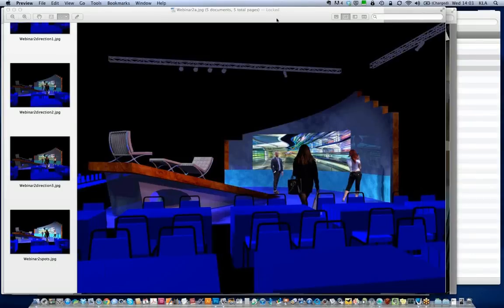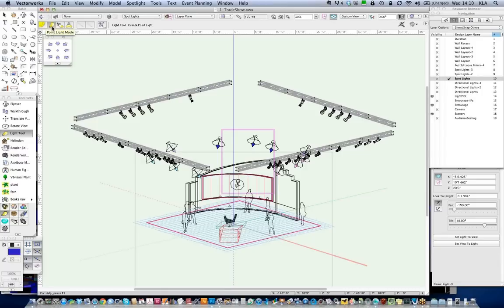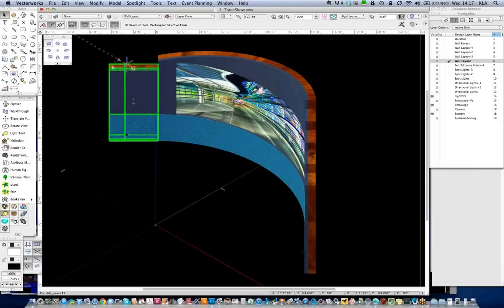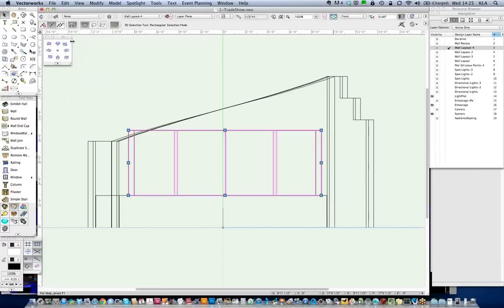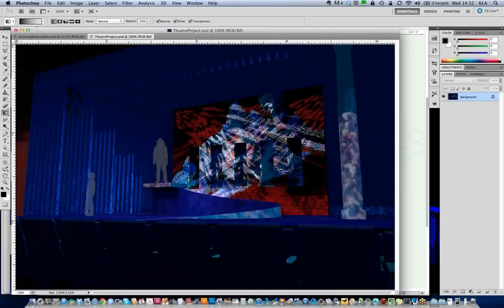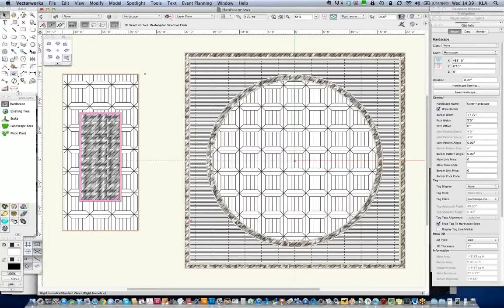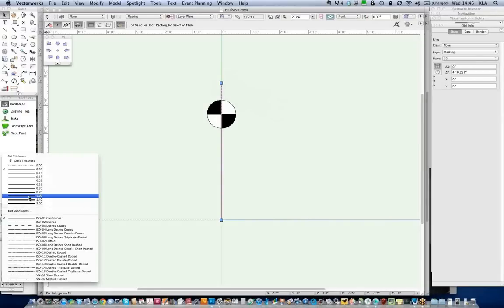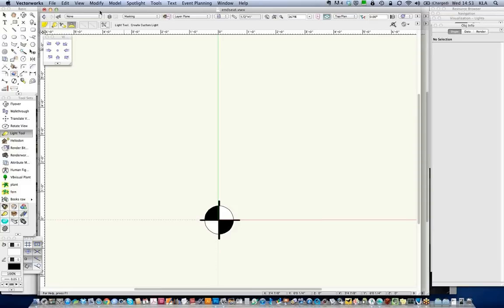Novedge Webinar #52: Entertainment Design Using Vectorworks Designer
Most Entertainment Designers (Scenic and Lighting) are familiar with the power of Vectorworks Spotlight and Renderworks. This webinar will review some of those features and look at features within the Architect and Landmark modules that may also be of use in Entertainment.

Presenter:
Kevin Lee Allen is an EMMY Award winning scenic and lighting designer who works in theatre, film, television, themed architecture, exhibits, and special events. The author of the Getting Started Guide to Vectorworks Spotlight 2011, his work is